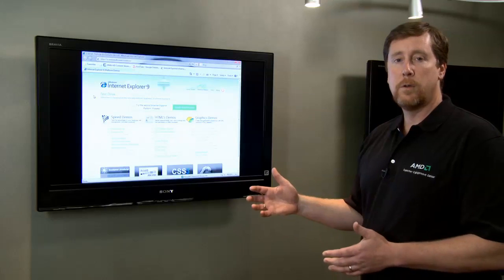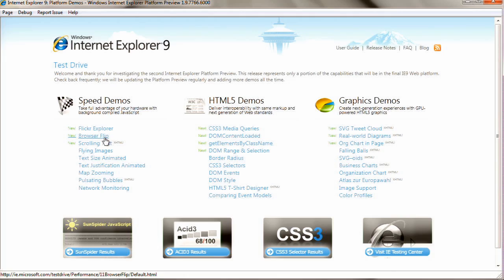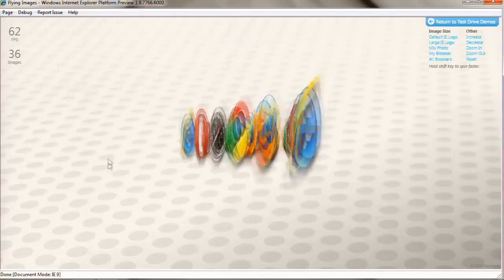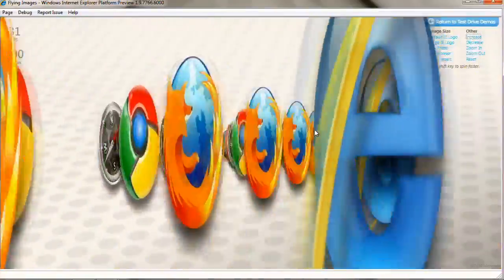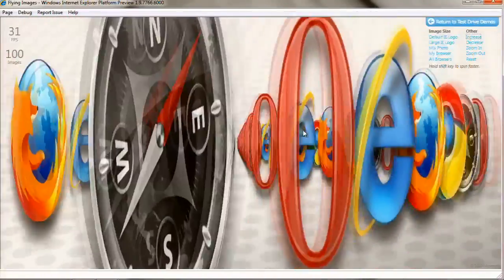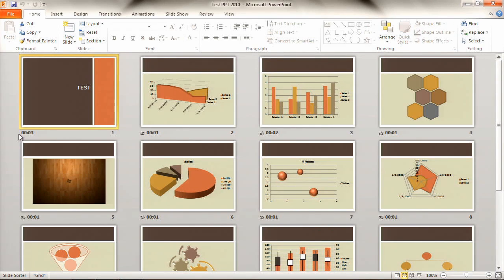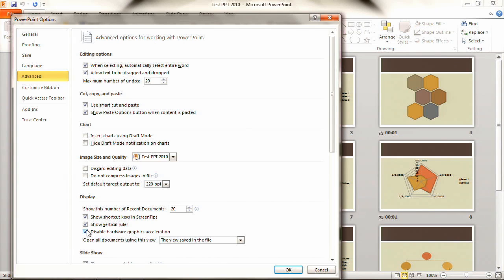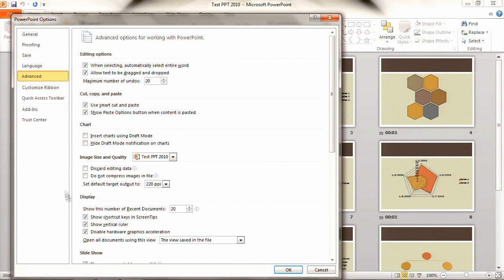AMD Demonstrates the World's First Fusion APU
At Computex 2010, we showed the world that AMD Fusion APUs are no longer just an idea on paper. An AMD Fusion APU -- delivers powerful CPU and GPU capabilities for HD, 3D and data-intensive workloads in a single-die processor. In this video we show how an AMD Fusion APU accelerates Microsoft Internet Explorer 9 and Office 2010 applications.